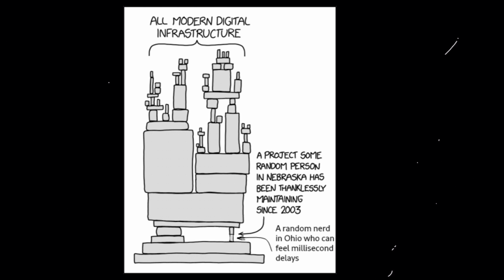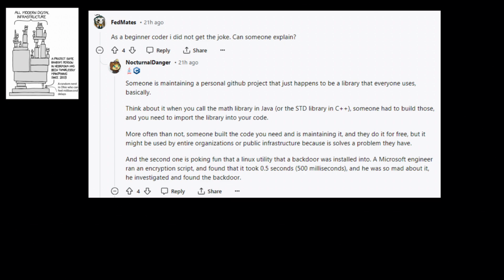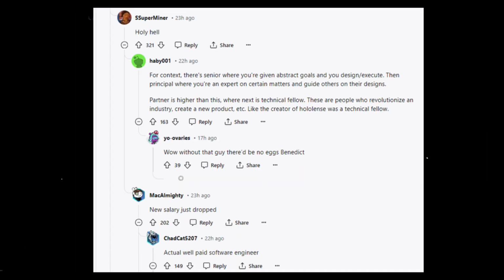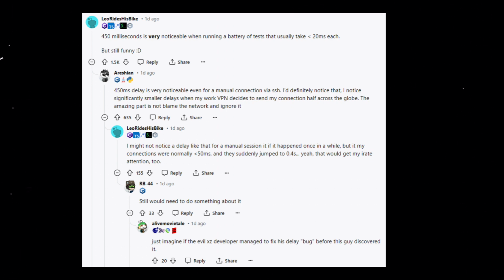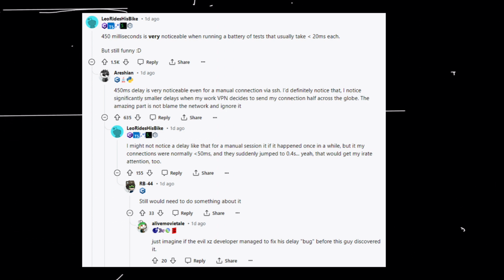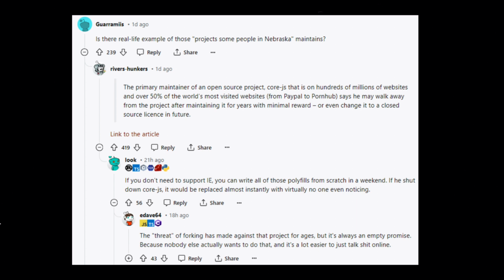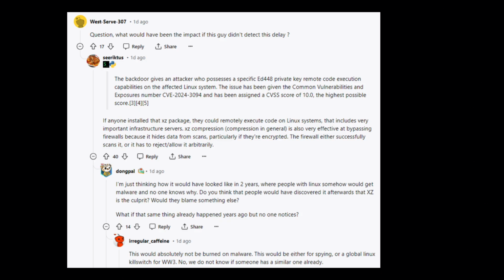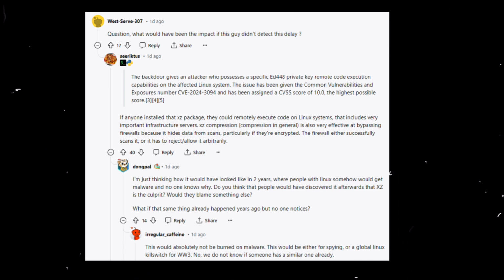How One Software Engineer Just Saved the World From Massive Cyberattack | Reddit community Forum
A popular compression library called XZ Utils was recently backdoored by a hacker which compromised Linux distros like Debian, OpenSUSE, Fedora, and Kali. Learn how the liblzma hack happened who is behind it.

Chapters